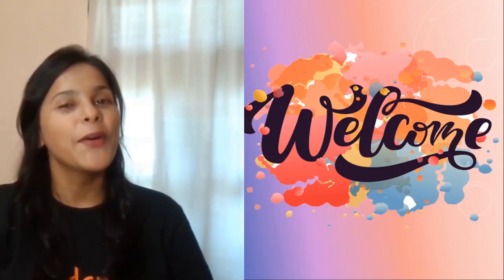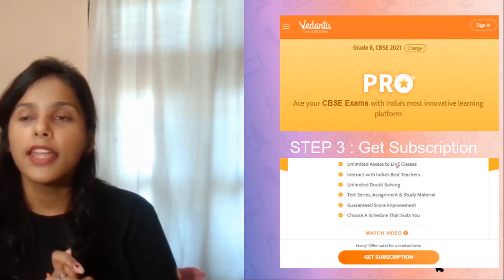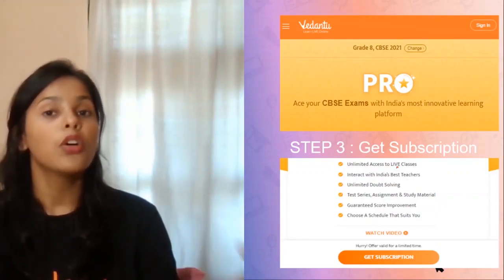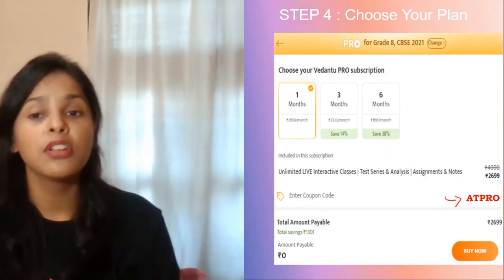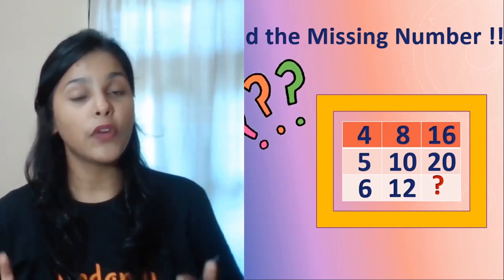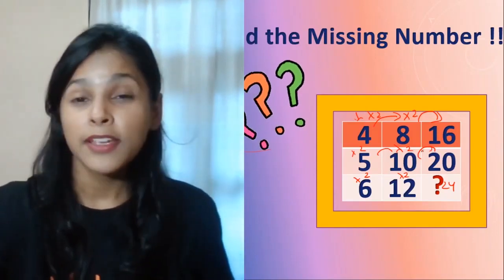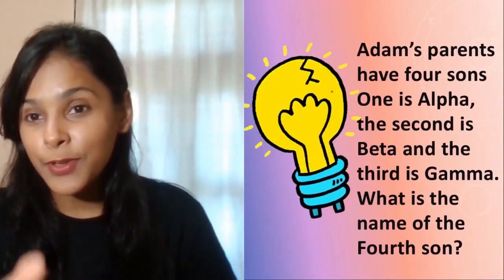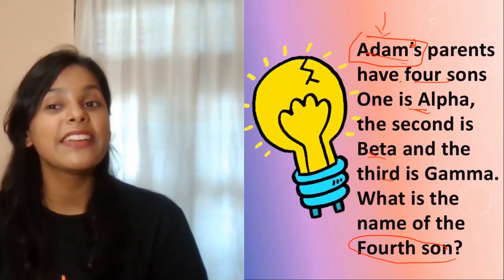Maths Puzzle - 1 | Class 8th Maths NCERT Solutions | Aparana Tiwari | Vedantu Math Pirates.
Hello Students, Hope you guys are doing well. So, today in this video the session is about solving the Math Puzzles - Class 8th Maths. Aparana Ma'am will ask some puzzles which will make the session very interesting & full of excitement. Dear class 8 Students hope you guys are able to understand the topics well which is explained in each session.
Let’s start solving the Maths Puzzles now so that you can hold a good command & clarity.